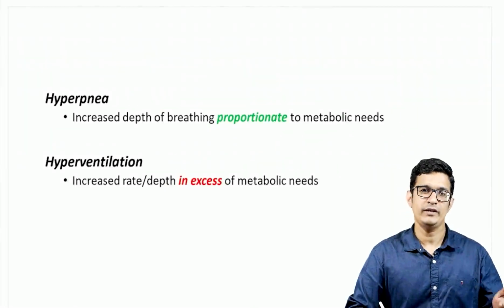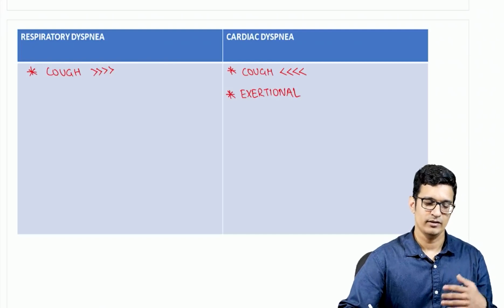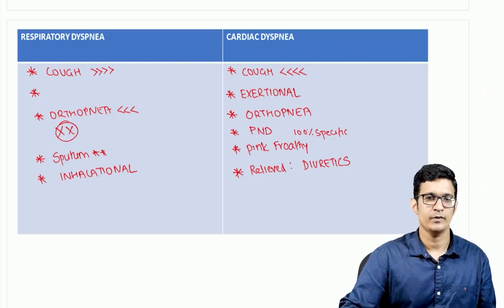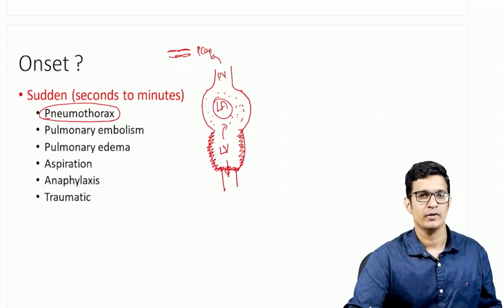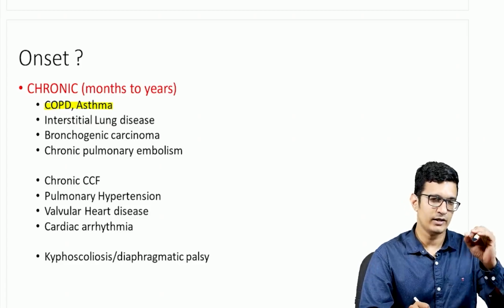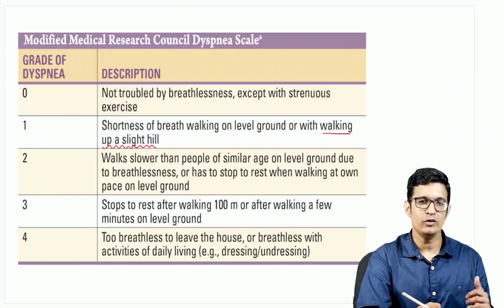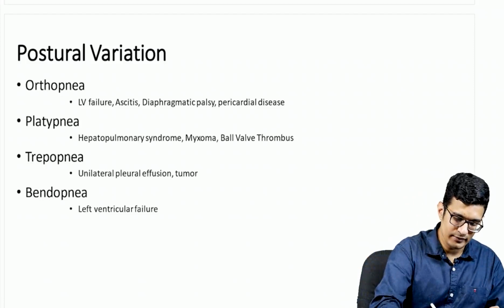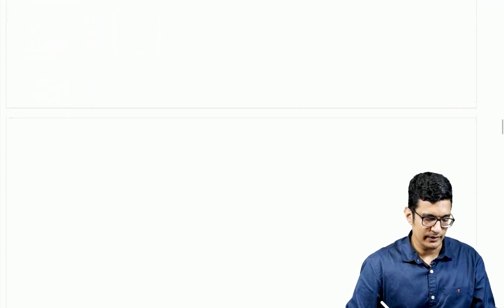CLINICAL APPROACH TO DYSPNEA │ RESPIRATORY SYSTEM │